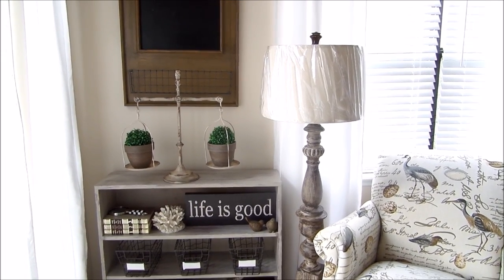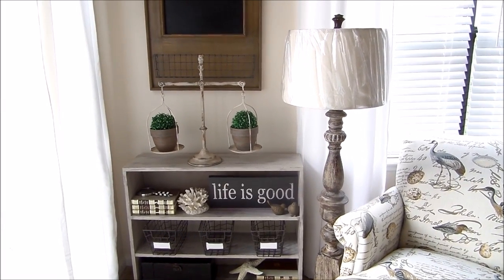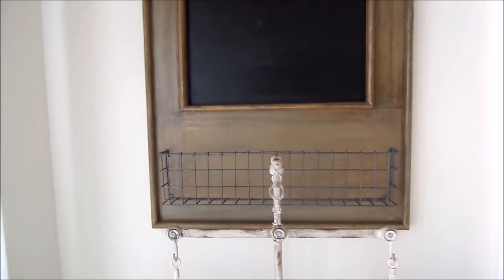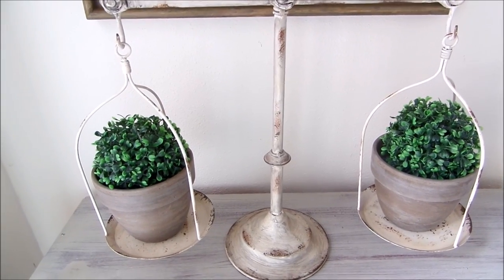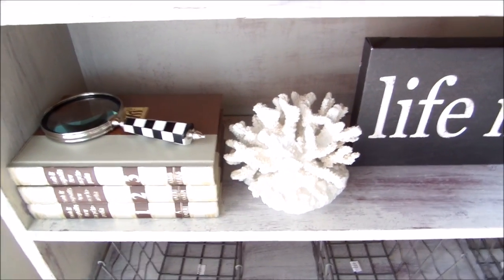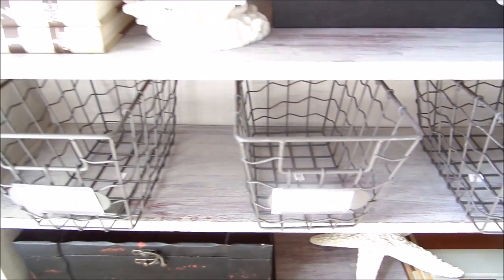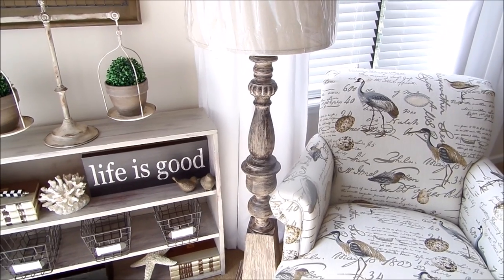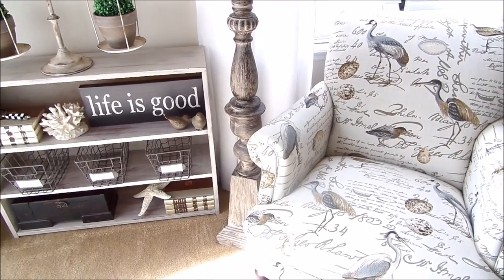DIY: 4 Tips On How To Create A Cozy Reading Nook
THUMBS UP! THIS VIDEO IF. you want more tips an ideas on how to cozy up ANY space.
See my 4 tips on how to create a cozy reading nook in your home. Details on my blog @ bemyguestwithdenise.com